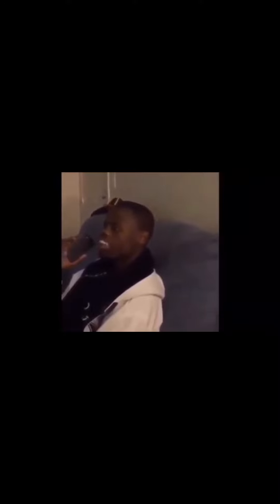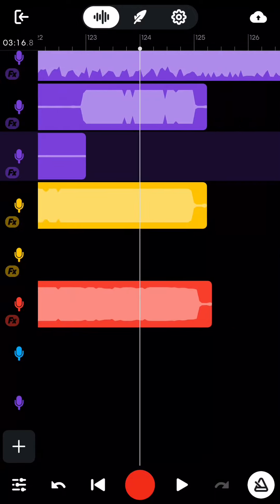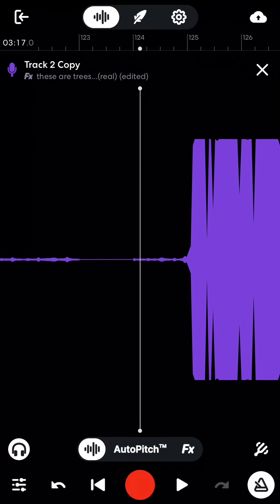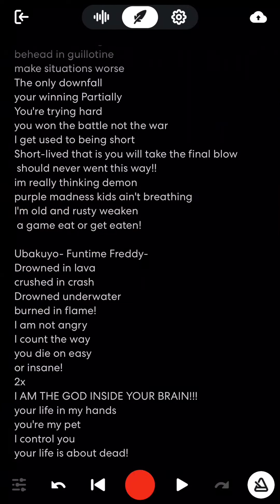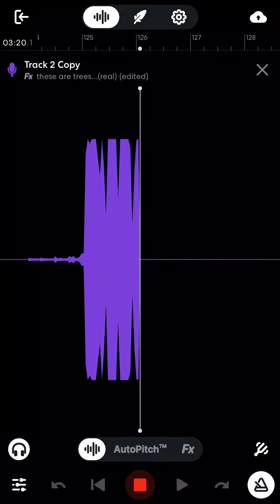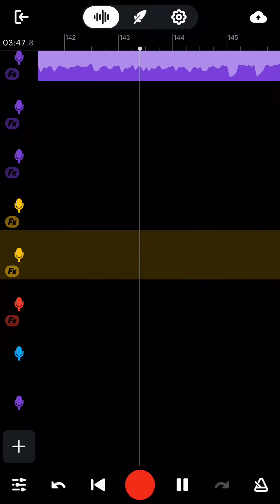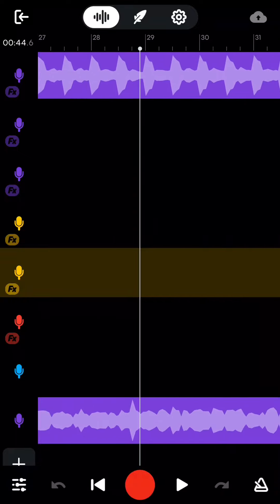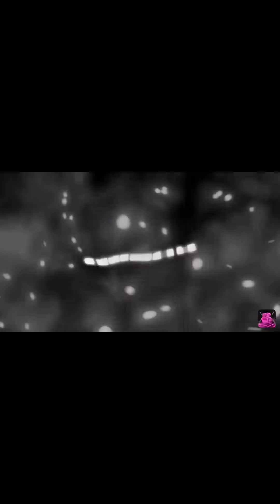“Ways To Die” bloopers